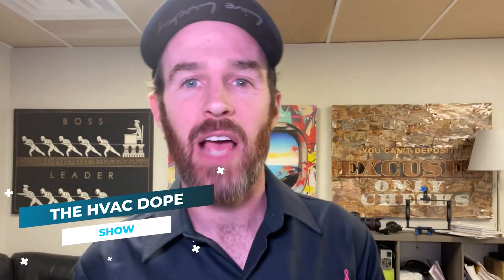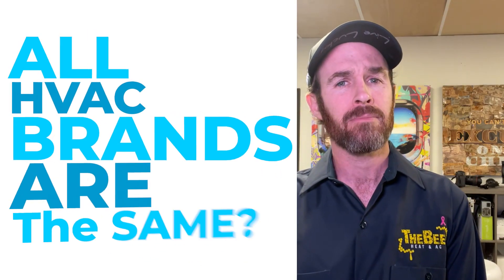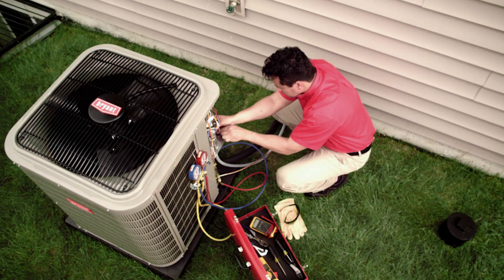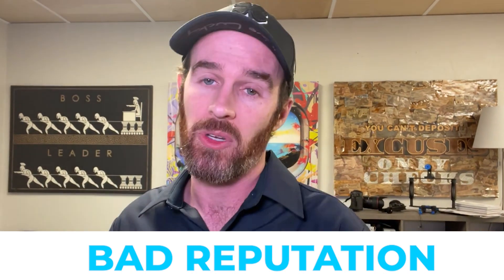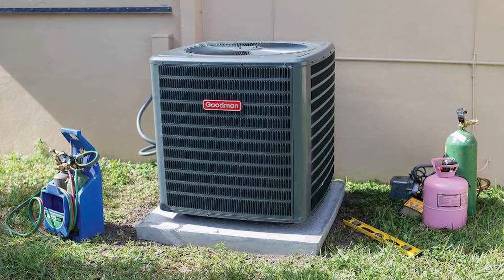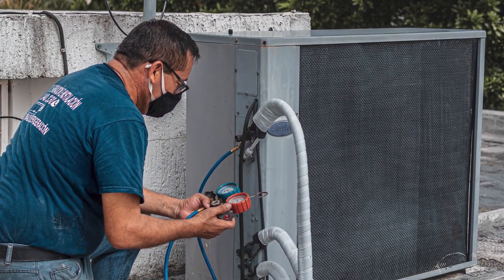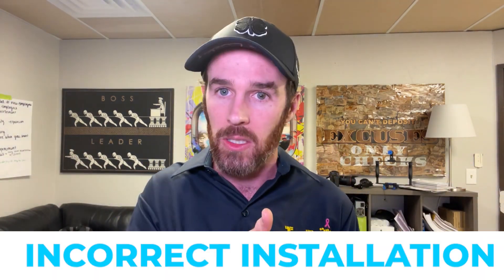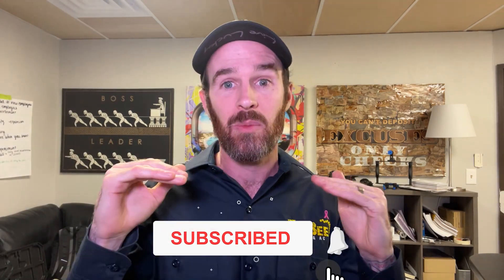☝️The Truth No One Tells You (Secret Revealed) Why All HVAC Brands Are “The Same”👈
When you are looking at replacing your aging HVAC system, how do you decipher the difference between HVAC brands?  With various brands claiming to provide the best equipment, choosing the right options for you can become frustrating. Add a pushy salesman to the process, and you may be left feeling like you walked onto a used car lot.

What is the Difference Between HVAC Brands? The products may not vary by as much as you might think, and serve the same function.

HVAC brands of equipment are not much different. Most of the interior parts of All equipment are manufactured by a select few companies such as GE and Emerson. These parts then go to the manufacturers that package them into different lines of equipment. Many of these manufacturers make the same equipment and just change the outside packaging and brand name. For example, Trane and American Standard provide similar equipment with different outer labels and packaging.

The main difference between HVAC brands will be discussed in this video.

Watch this video to find out why all HVAC brands are “the same” but DEFINITELY NOT equal.